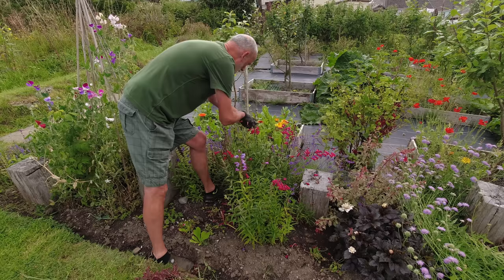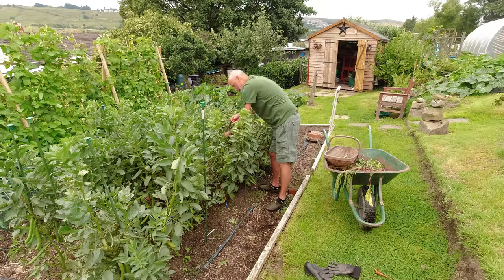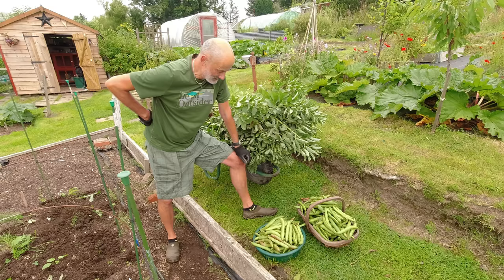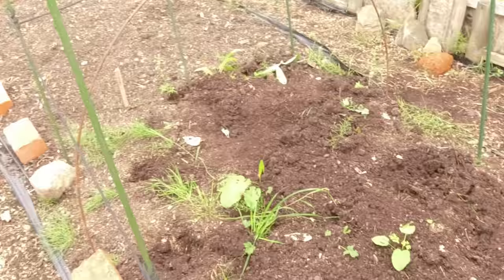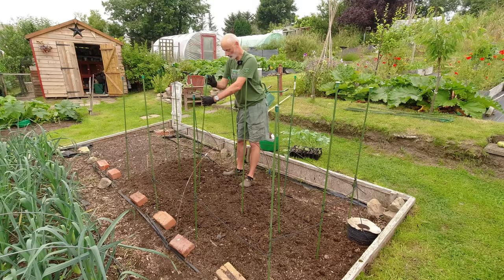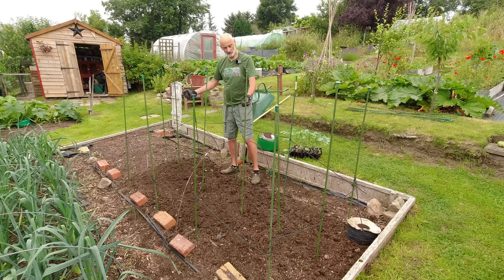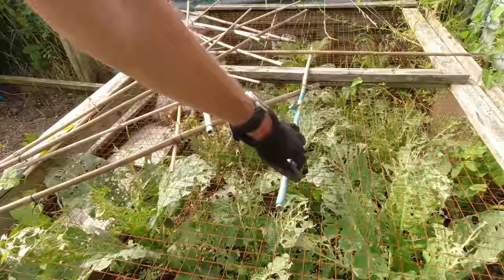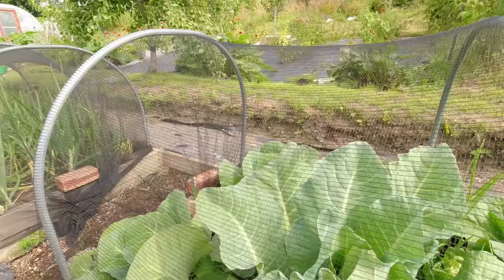Broad Beans Broccoli and Blossom End Rot| Allotments For Fun and Food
Broad Beans Broccoli and Blossom end rot.How to make penstemon flower twice.Preparing the bed for broccoli.Using garden lime to combat clubroot.when to plant broccoli.How to support broccoli plants for Winter weather.How to feed squash and pumpkins.Using tubes to water squash and pumpkin plants.How to get past all the leaves on squash and pumpkin plants so that you can water them.Do you need to feed squash and pumpkins.Using squash and pumpkins as ornamental plants.Using calcium carbonate to prevent blossom end rot.What can you do about blossom end rot on tomatoes.Tomatoes that fall off the plants.Growing courgettes.When to harvest courgettes.What to do with all the courgettes.